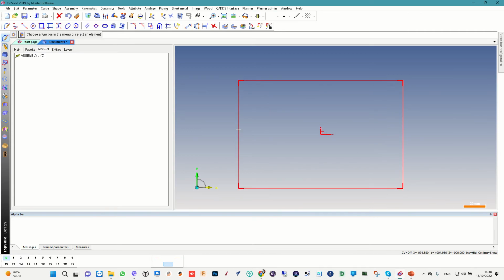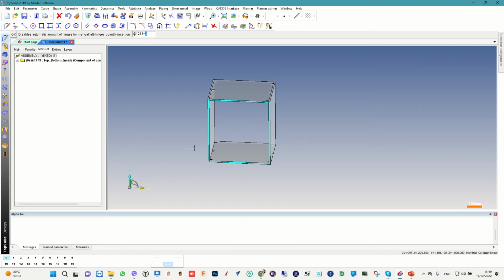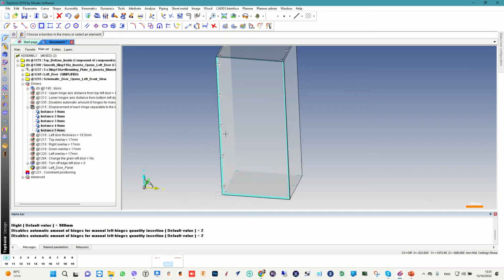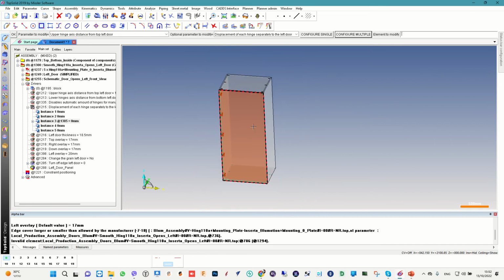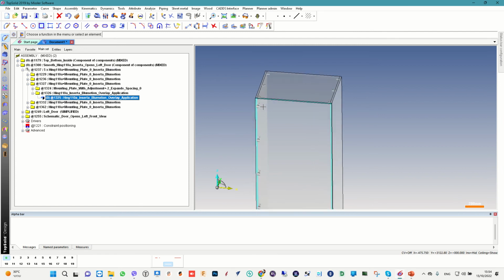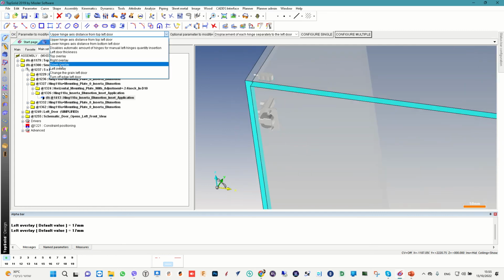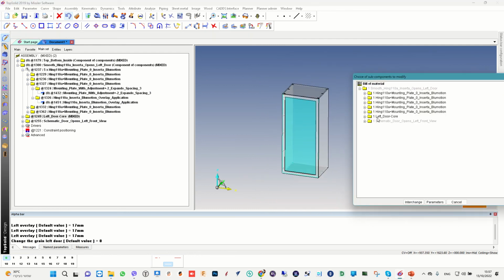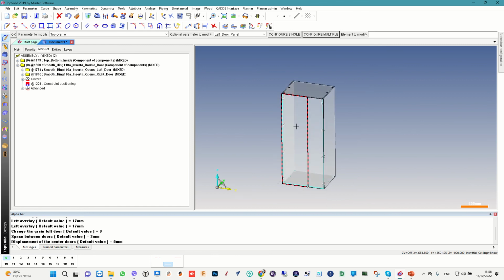Topsolid wood smart component doors110a set by E.N. Furniture Engineering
In this video I showing how is working smart components of a doors with Blum hinge110a, what a different between regular component and smart component, what benefit you have with smart component and how it helps you to prevent mistakes and save time in your assembly.